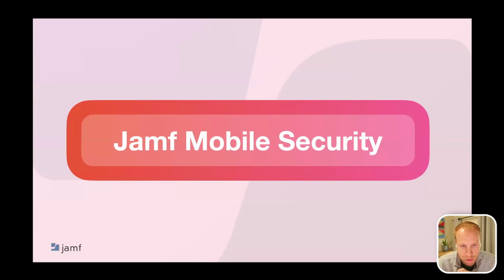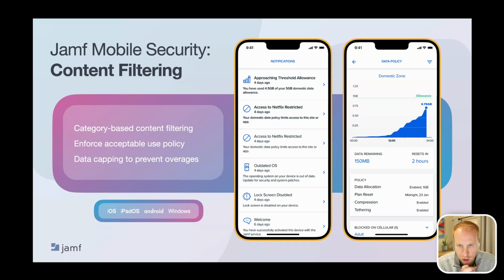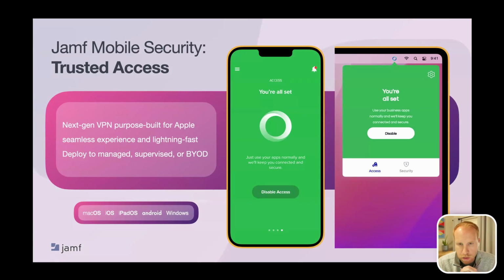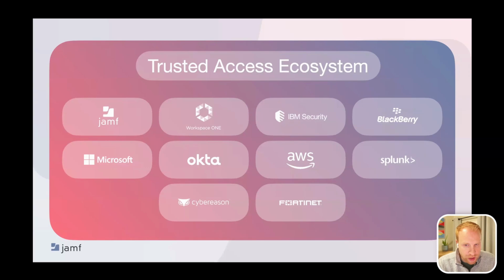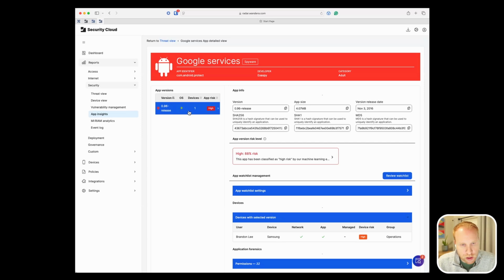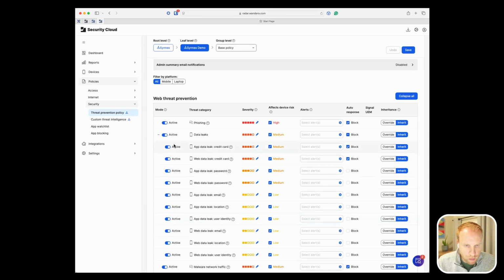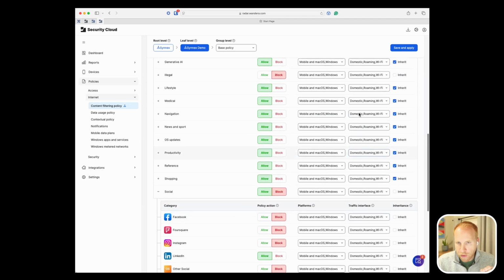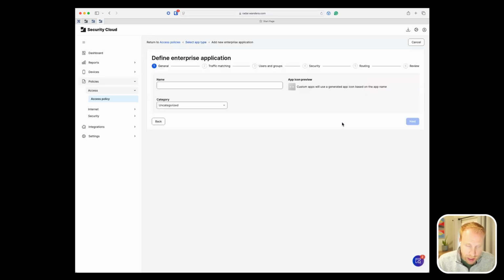A Deep Dive into Jamf Security Cloud | LaunchPad Meetup – Dec 2024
Wayne Treadwell, Jamf Sr. Security Systems Engineer is this month's guest LaunchPad presenter discussing Jamf Security Cloud.

Remote work and cloud computing are redefining the modern workplace, presenting evolving IT and security challenges, particularly for mobile devices. With the rise of mobile threats and the increasing frequency of phishing attacks, it is essential for organizations to secure all mobile devices.

CHAPTERS
00:00 Introduction
01:19 Wayne Treadwell Keynote
18:24 Live Demo of Jamf Security Cloud
33:19 Q&A
46:16 Closing